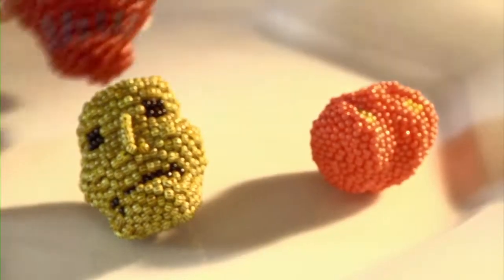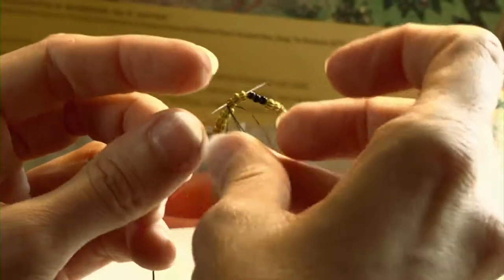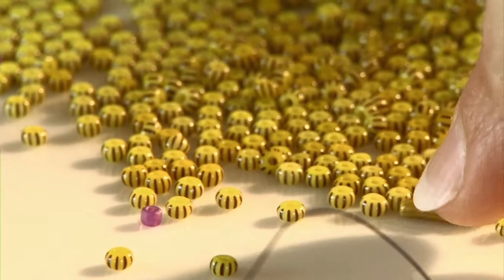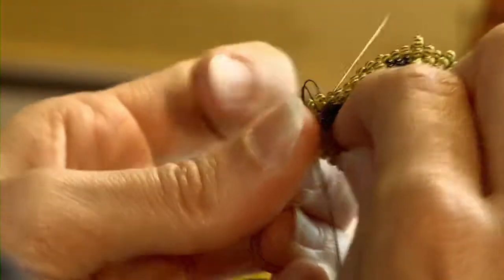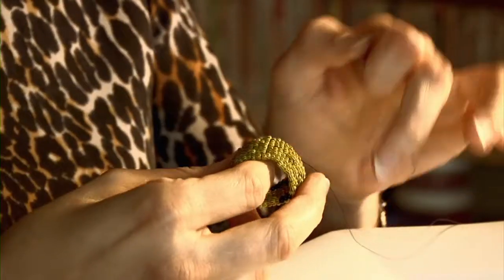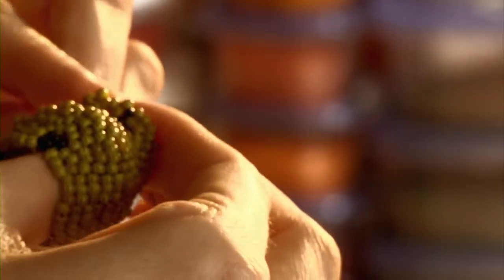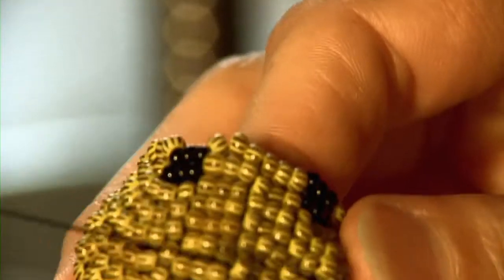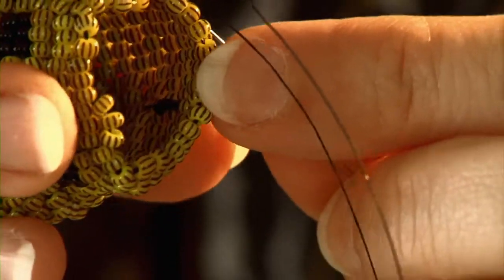Teresa Sullivan Bead Artist Documentary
Short Documentary I made for Portland, Oregon bead artist, Teresa Sullivan.

"Teresa Sullivan is a story-teller in beads. The stories she tells in her beaded tapestries, jewelry and sculpture are about the power of people discovering their abilities; from super heroines of comics and science fiction to the real mentors of her life." - From Her Web Site

Filming and Editing by Ian Lucero

2009